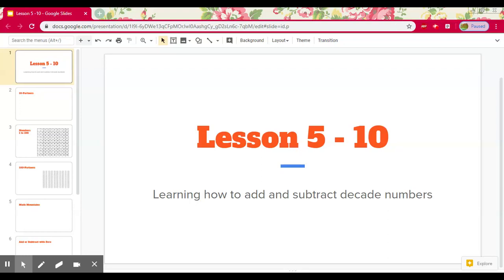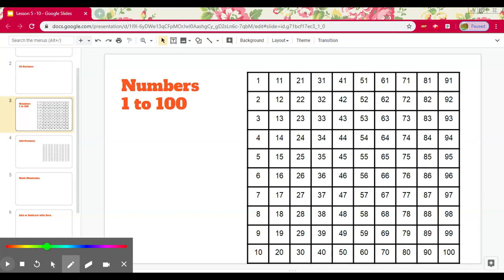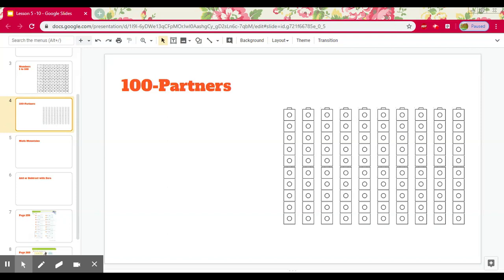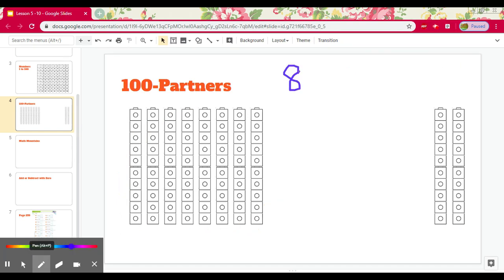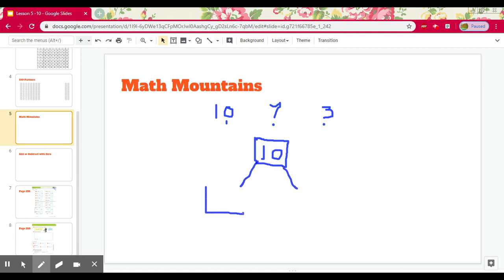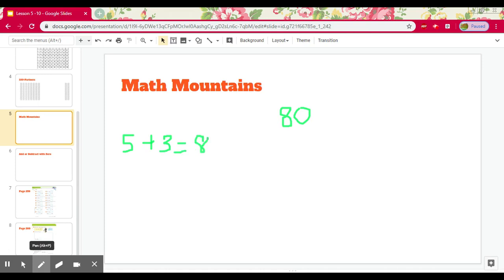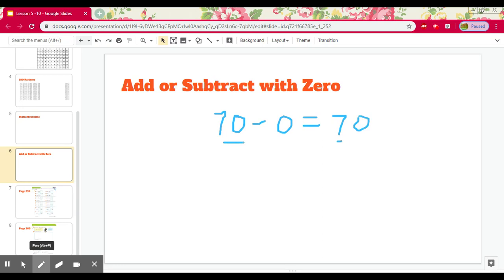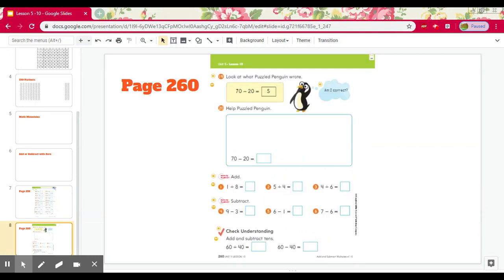Math Expressions - Grade 1 - Lesson 5 - 10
Learn how to add and subtract decade numbers!

In this video, we discuss the significance of 10-partners and 100-partners. We also use Math Mountains as a way to see relationships between numbers. Last, we practice adding and subtracting zero.